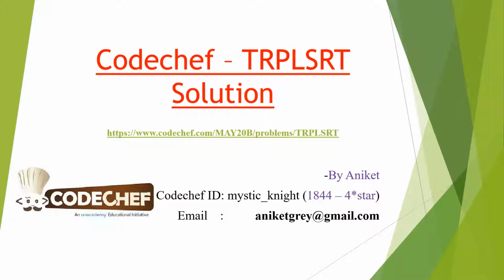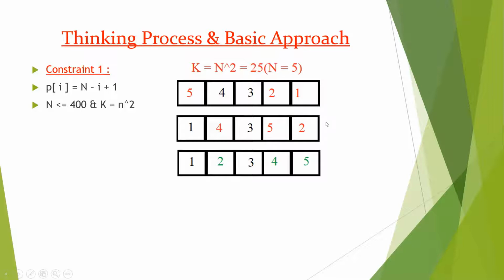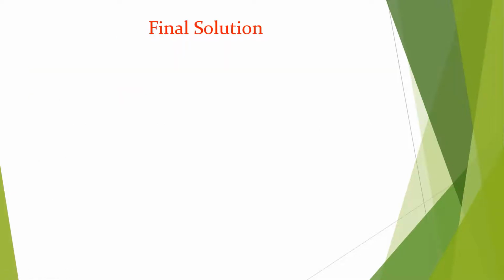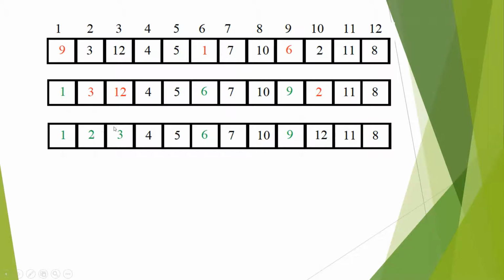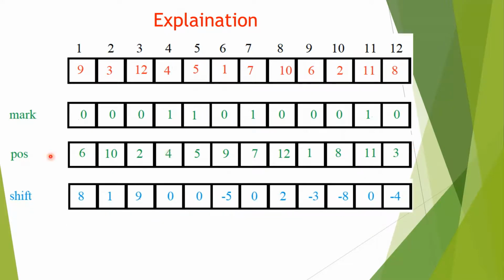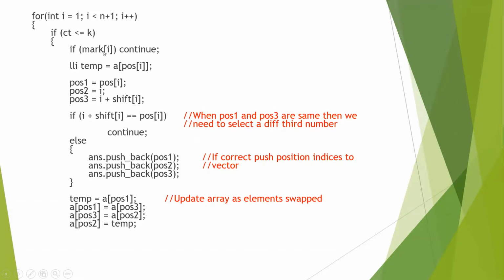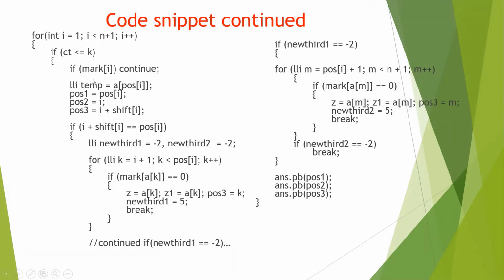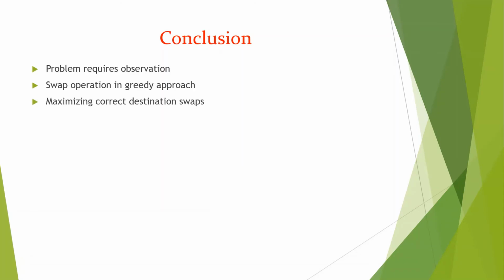CodeChef Creator Contest | Aniket | Triple Sort (TRPLSRT)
Educator Name: Aniket
Problem Name: Triple Sort
Problem Code: TRPLSRT